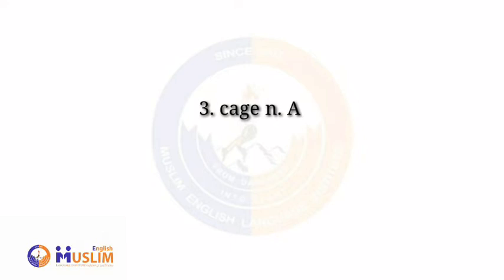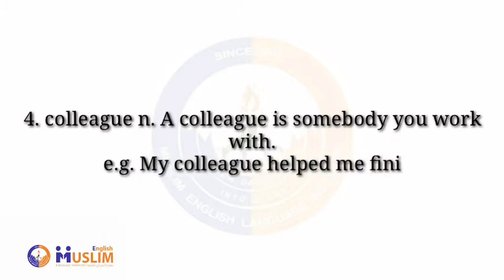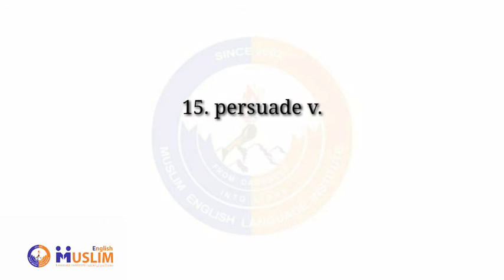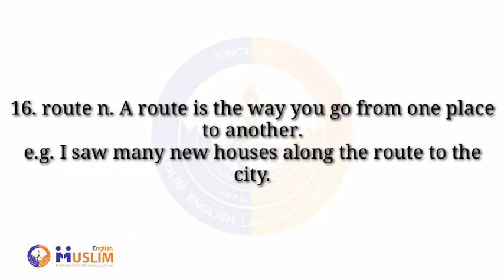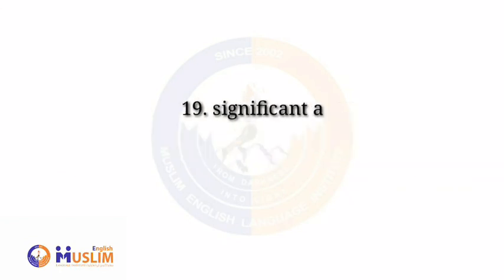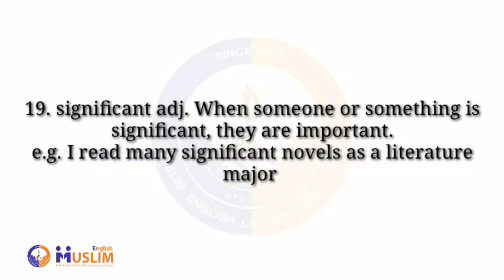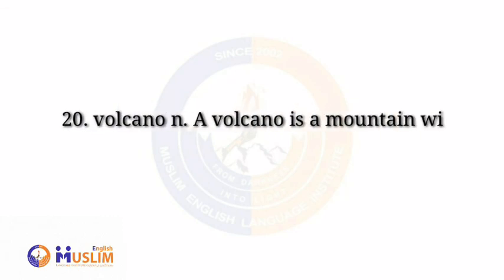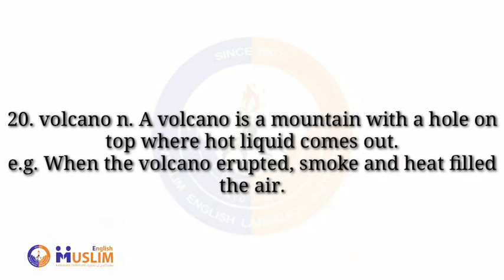Vocabulary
👉 Direction:
Listen to the translation of the words, repeat them and listen to the examples.

1. basis n. To do something on time’s basis is how often you do it.
e.g. My grandfather gets his hearing checked on a yearly basis.

2. biology n. Biology is the study of living things.
e.g. We learned about the human heart in biology class.

3. cage n. A cage is something that holds an animal so it cannot leave.
e.g. We put the parrots in their cage at night.

4. colleague n. A colleague is somebody you work with.
e.g. My colleague helped me finish the job.

5. colony n. A colony is a country controlled by another country.
e.g. The USA was at one time a colony of Great Britain.

6. debate v. To debate is to seriously discuss something with someone.
e.g. The husband and wife debated over which TV to buy.

7. depart v. To depart is to leave some place so you can go to another place.
e.g. The plane departed for Italy at 3:00 this afternoon.

8. depress v. To depress someone is to make them sad.
e.g. The bad news from work depressed the man.

9. factual adj. When something is factual, it is true.
e.g. John learns about history from factual books.

10. fascinate v. To fascinate someone is to make them really like something.
e.g. The kitten was fascinated by the ball of yarn.

11. mission n. A mission is an important job that is sometimes far away.
e.g. The woman’s mission was to help sick people.

12. nevertheless adv. You use nevertheless to show that something goes against a fact.
e.g. He is usually friendly. Nevertheless, he wasn’t this afternoon.

13. occupation n. An occupation is a person’s job.
e.g. My father’s occupation is a dentist.

14. overseas adv. If you go overseas, you go to a country on the other side of an ocean.
e.g. John often goes overseas for vacations.

15. persuade v. To persuade someone is to make them agree to do something.
e.g. The children persuaded their parents to buy them gifts.

16. route n. A route is the way you go from one place to another.
e.g. I saw many new houses along the route to the city.

17. ruins n. Ruins are old buildings that are not used anymore.
e.g. I visited some interesting ruins in Greece.

18. scholar n. A scholar is a person who studies something and knows much about it.
e.g. The scholar knew much about art history.

19. significant adj. When someone or something is significant, they are important.
e.g. I read many significant novels as a literature major in university.

20. volcano n. A volcano is a mountain with a hole on top where hot liquid comes out.
e.g. When the volcano erupted, smoke and heat filled the air.